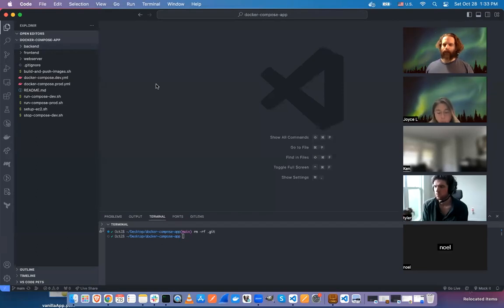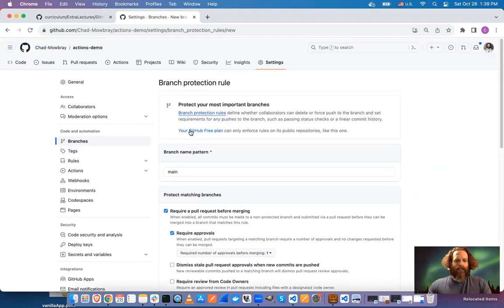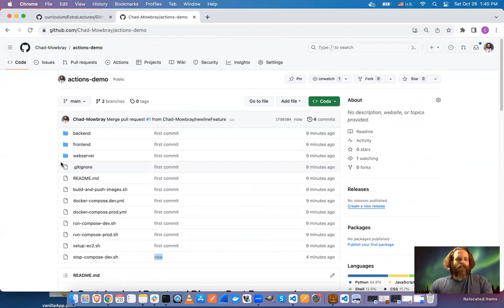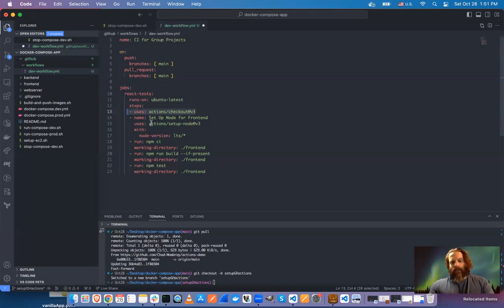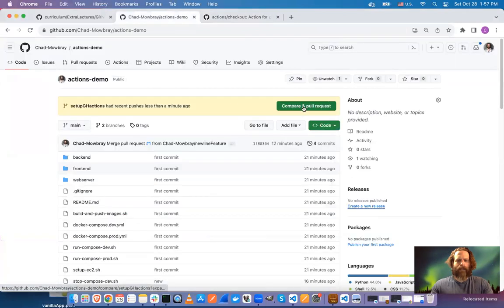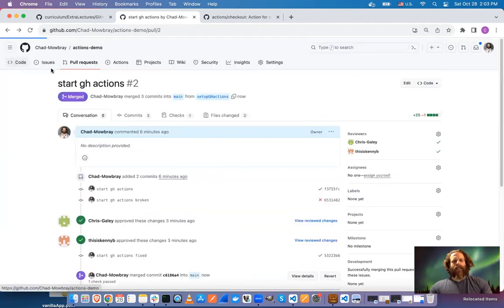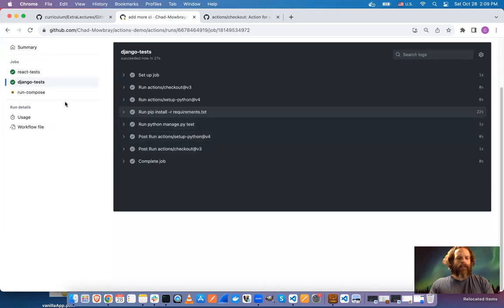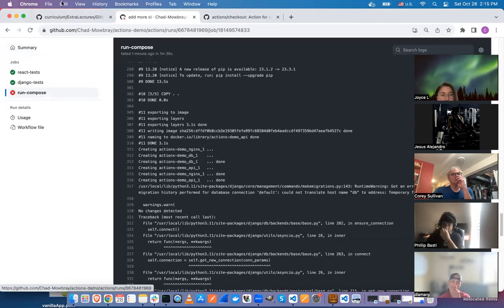W23D4: Github Actions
28 October 2023